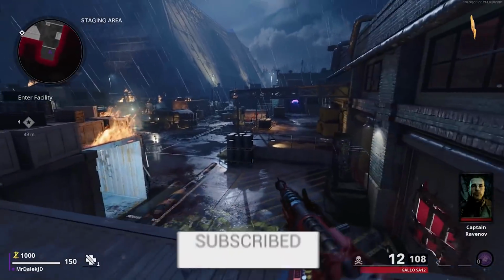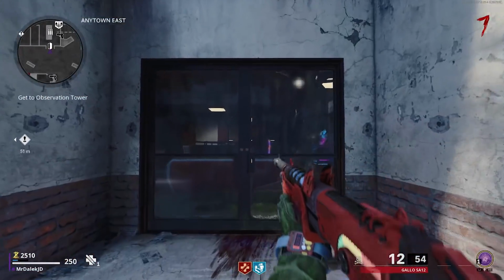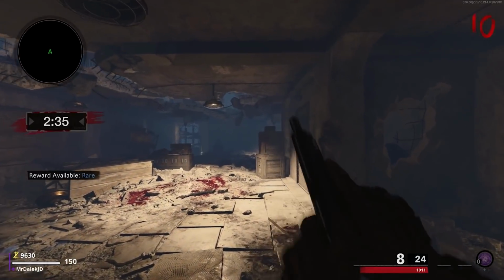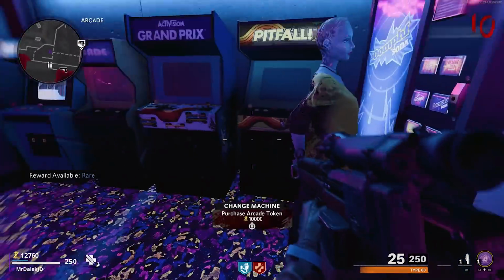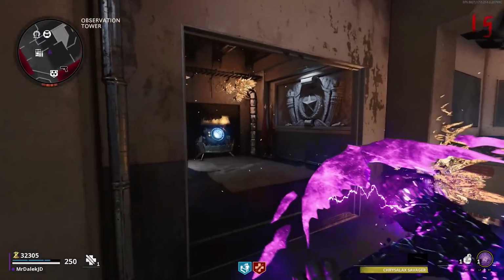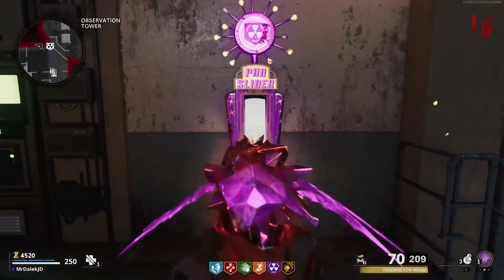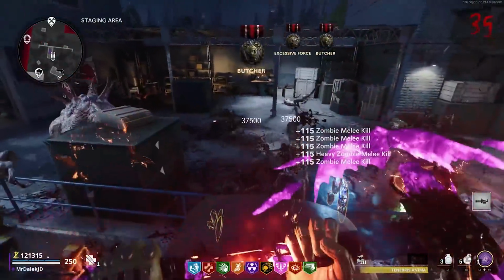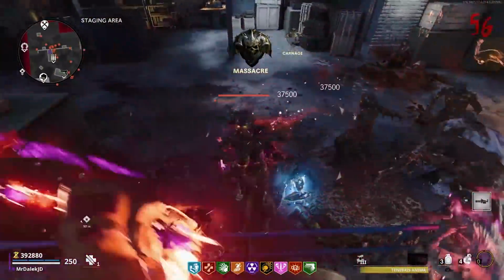COLD WAR ZOMBIES FORSAKEN ULTIMATE GUIDE: WALKTHROUGH, FREE WONDERWEAPON, ROUND 100 SETUP & MORE!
COLD WAR ZOMBIES FORSAKEN ULTIMATE GUIDE: Map Walkthrough, Round 100 Setup & MORE!

Call of Duty Cold War Zombies Forsaken GUIDE! This video will show you my comprehensive guide to successfully getting high rounds in Forsaken Cold War Zombies. Including Forsaken Ultimate Guide Everything You Need To Know. Forsaken Ultimate Walkthrough with in-depth explanations on multiple things to optimise your game. A Cold War Zombies Forsaken Ultimate Guide - including Free Perks on Forsaken, All Forsaken Easter Eggs & Forsaken Round 100 Strategy & Round 100 Forsaken Setup. I hope you enjoy!

0:00 - Intro
0:30 - The Unique Spawn Room Setup
1:19 - Early Map Setup
2:35 - All Spawns for Pack a Punch Teleporter
3:27 - Amplifier & First Abomination Encounter
4:18 - Unlocking Pack a Punch
4:55 - Arcade Token Mechanic Explained
5:20 - How To Get A Free Guaranteed Arcade Token
5:39 - Nacht Der Untoten Arcade Game
7:26 - Der Eisendrache Arcade Game
8:12 - Enduro Arcade Game
8:48 - How To Navigate Across Both Sides of the Map Easily
9:40 - How To Get Guaranteed Chrysalax Wonder Weapon For 1 Player
9:57 - How To Use The Chrysalax Wonder Weapon Properly
12:03 - Wonderfizz Location
12:57 - All Perk Locations 1 by 1
13:46 - New Traps Around The Map To Use
14:09 - Mid Round Strategy
15:59 - High Round Strategy
18:38 - Round 55+ High Round Strategy
20:32 - Outro

👕Grab one of my awesome Cold War Zombies Posters here, including Blueprint Posters, Perk Posters & more

- MrDalekJD